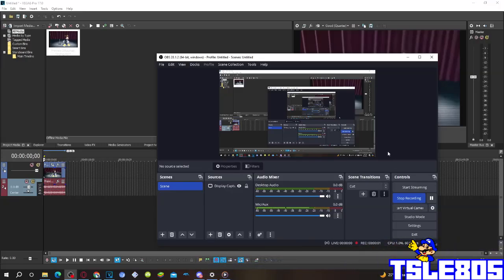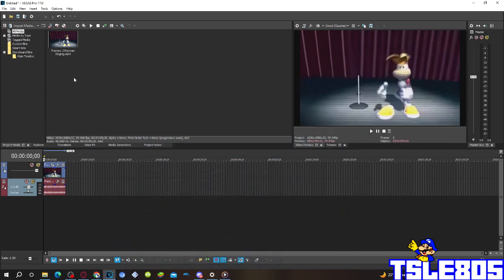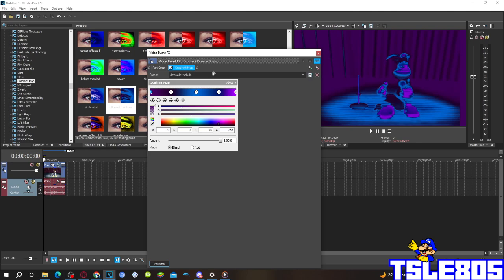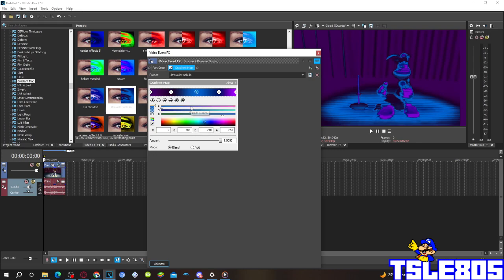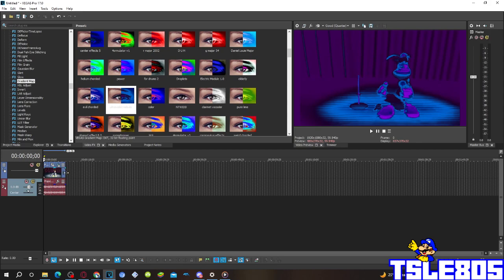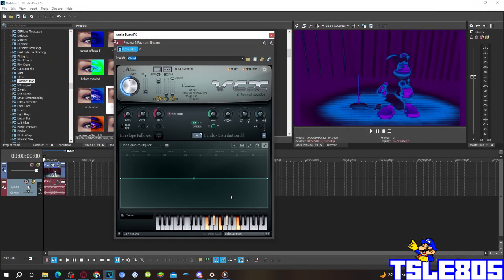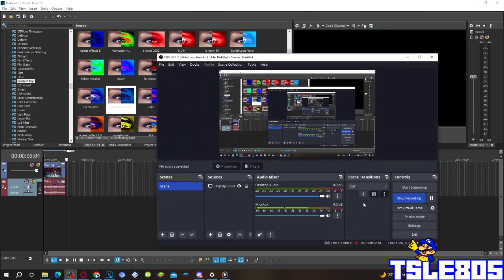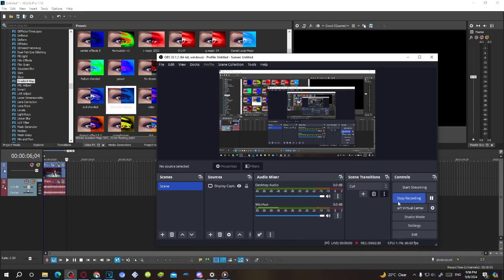UltraVioletNebula Tutorial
In this tutorial,I will show you how to make UltraVioletNebula Effect on VEGAS Pro!